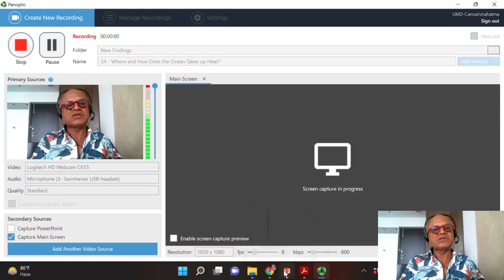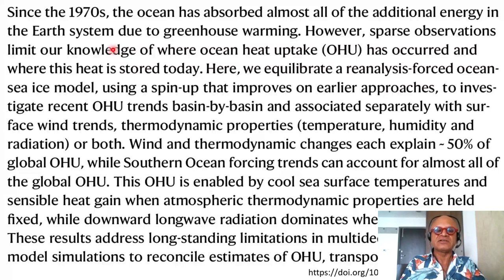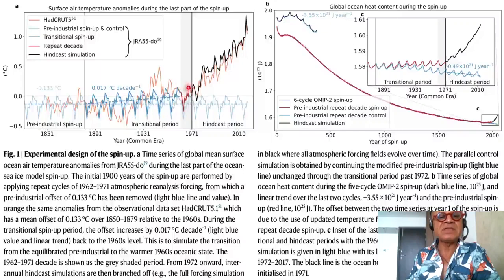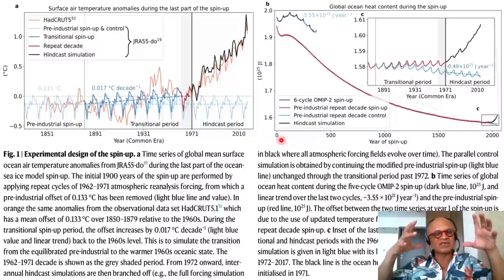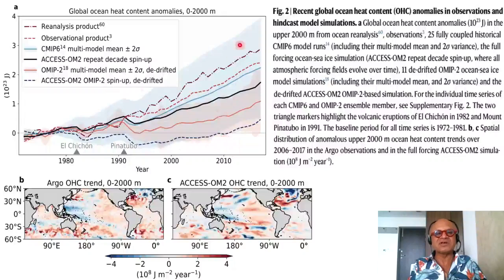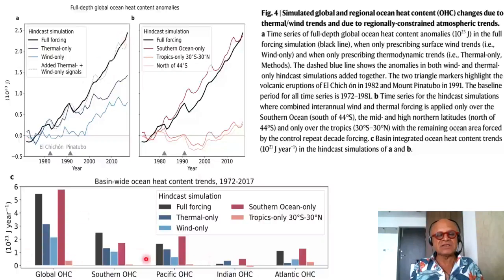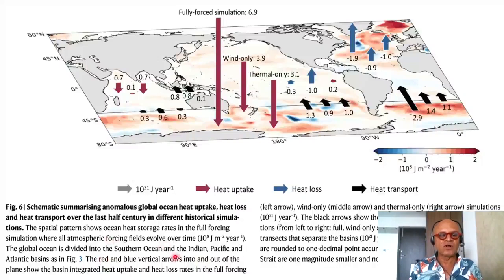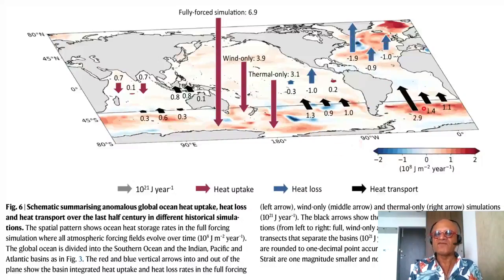8 - Oceans Take up Most of Additional Energy: Regional Contrasts in Wind & Thermodynamic Forcings!